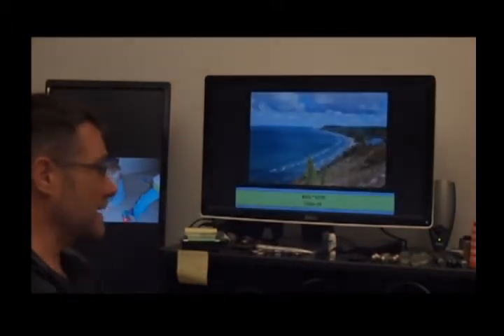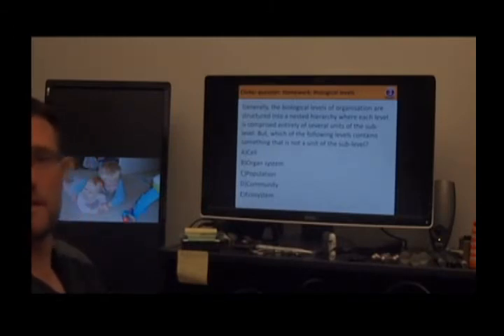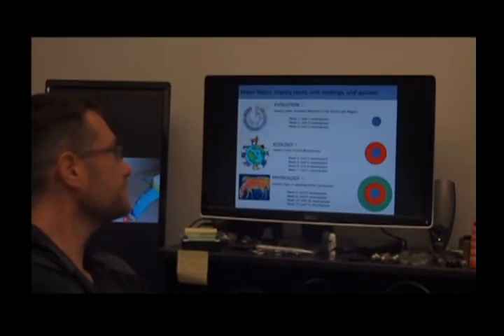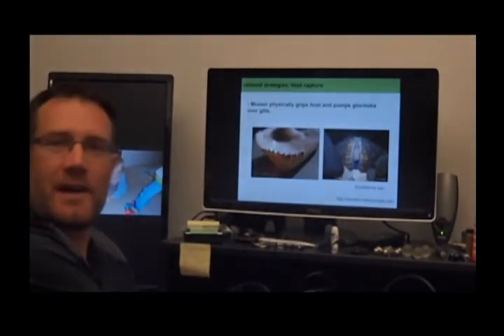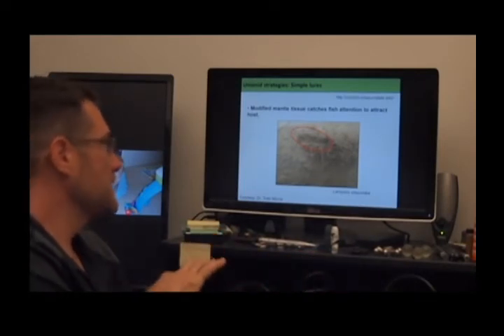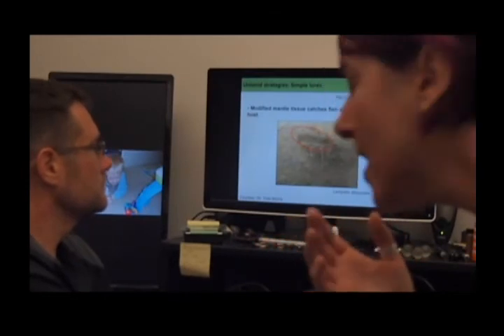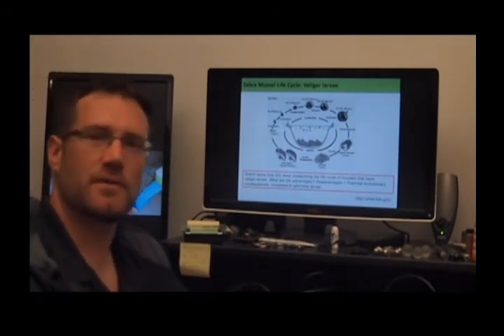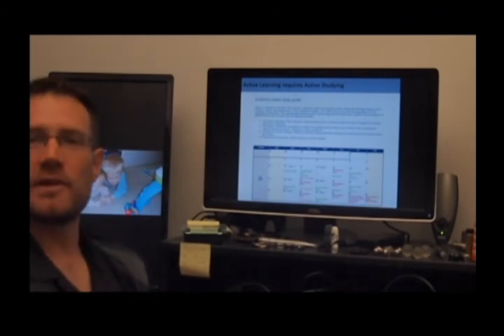Week1Summary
A summary and review of what we covered in classes 1 and 2